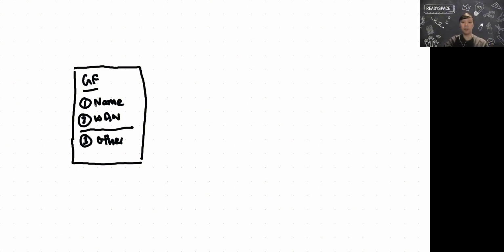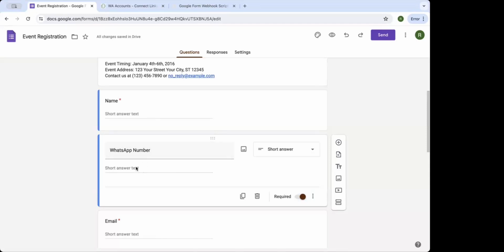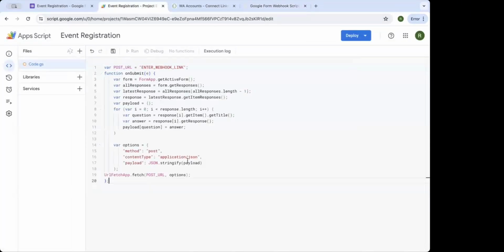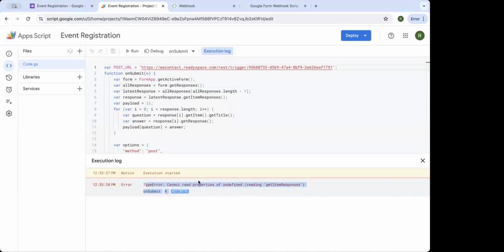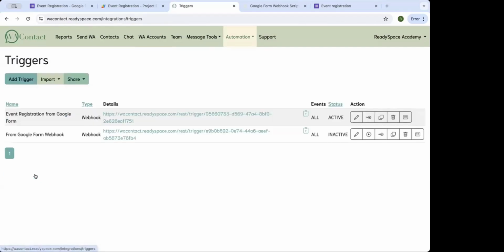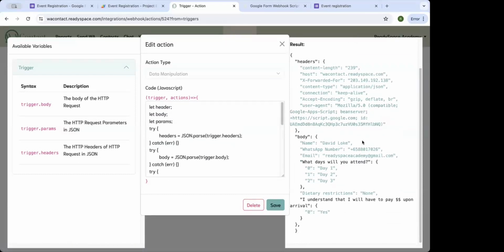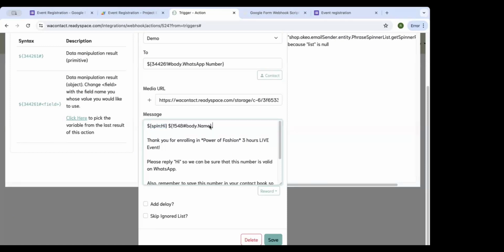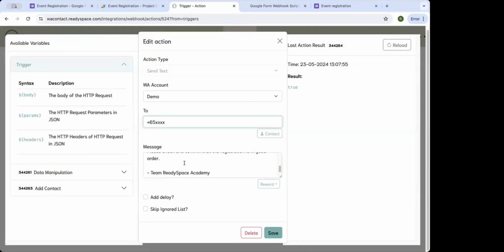How to Connect Google Forms to WhatsApp for Seamless Automation | Step-by-Step Tutorial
Unlock the full potential of your data collection by seamlessly connecting Google Forms to WhatsApp! In this comprehensive tutorial, David walks you through the process of integrating Google Forms with WhatsApp contacts. Learn how to automate responses, manage contact lists, and streamline communication for event registrations, lead generation, and more.

📌 In this video, you will learn:

How to create a Google Form for data collection.
Setting up Google Sheets to store form responses.
Using webhooks to connect Google Forms to WhatsApp.
Writing scripts for automation in Google Apps Script.
Managing and manipulating data for effective follow-ups.
Setting up automated messages on WhatsApp.
Whether you're organizing events, gathering leads, or simply looking to improve your workflow, this step-by-step guide will help you make the most out of your tools. Don't miss out on enhancing your productivity and communication with this powerful integration!